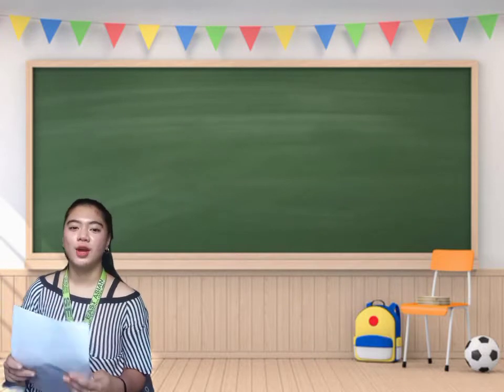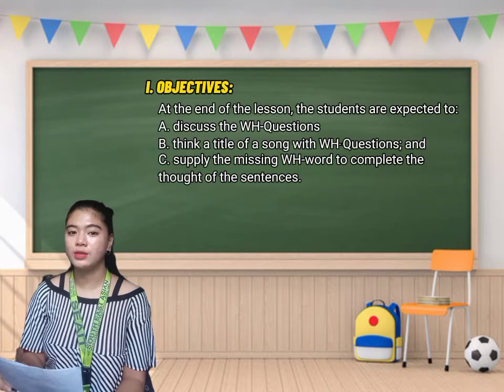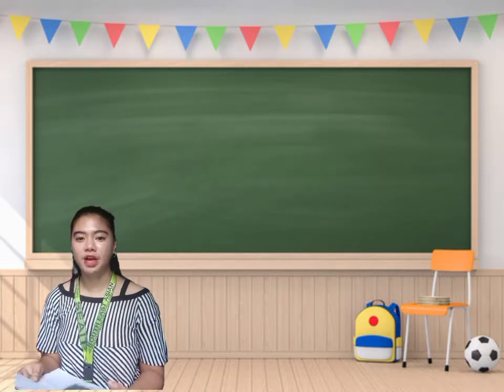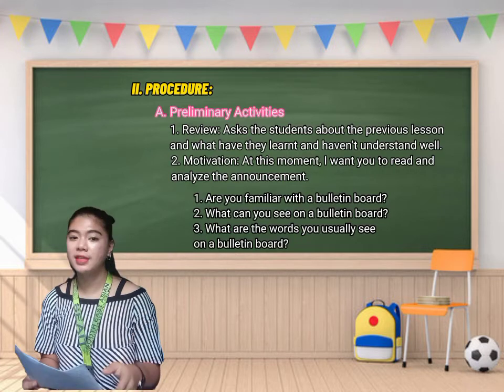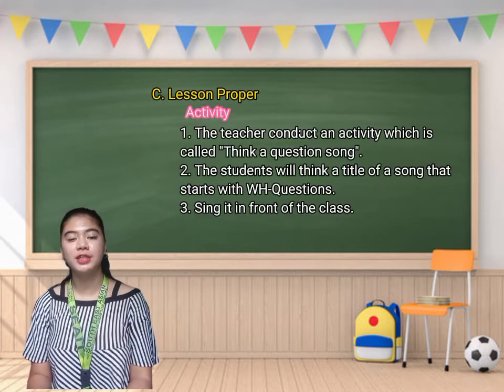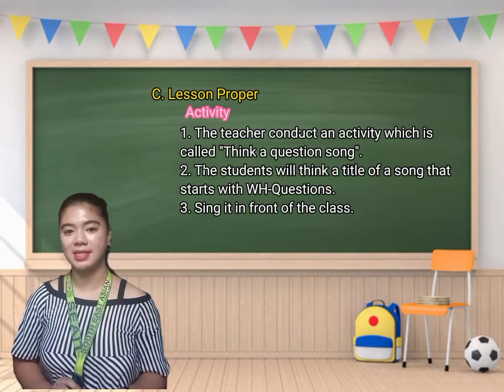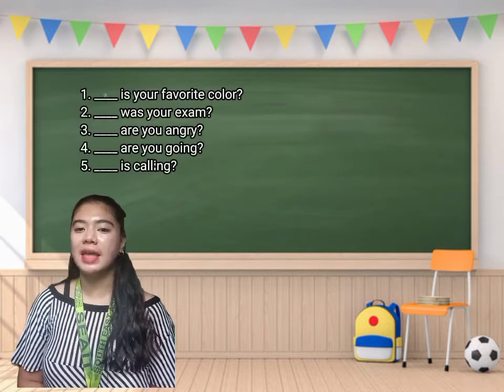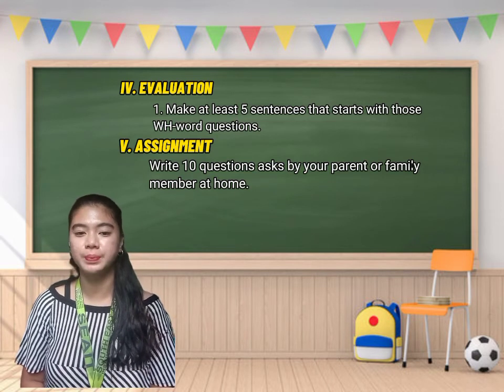LESSON PLAN PRESENTATION BSED-ENGLISH 2 SET-F 💖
sori sa lag😭